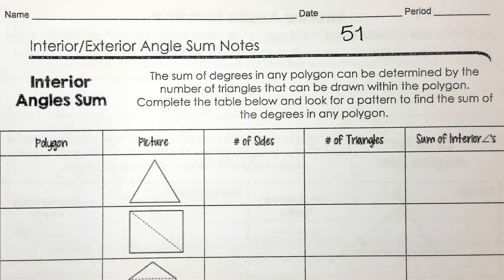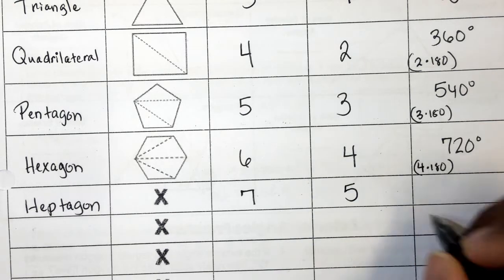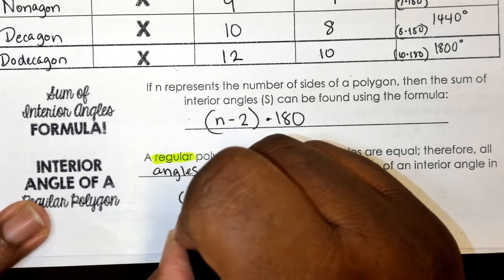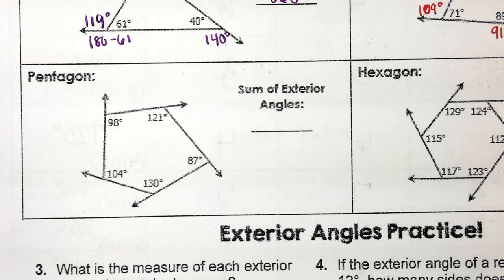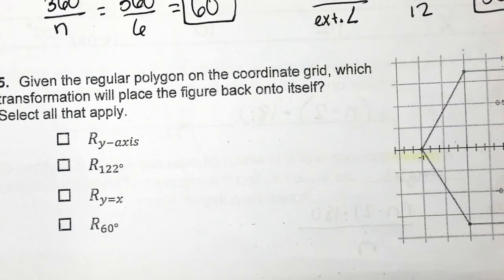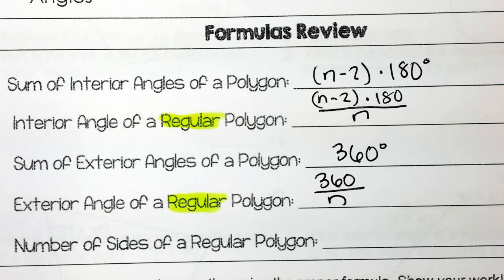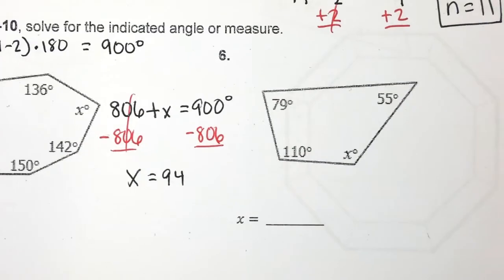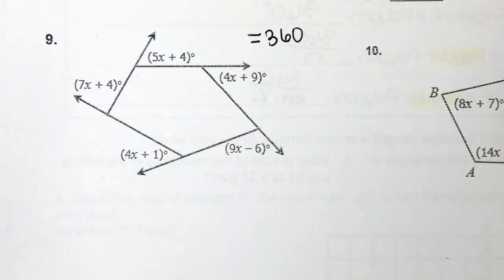Interior and Exterior Angles Notes 11.04.21